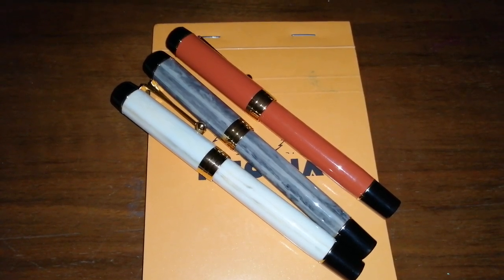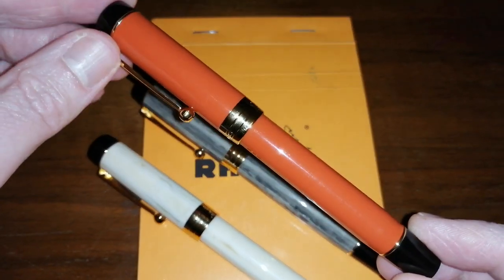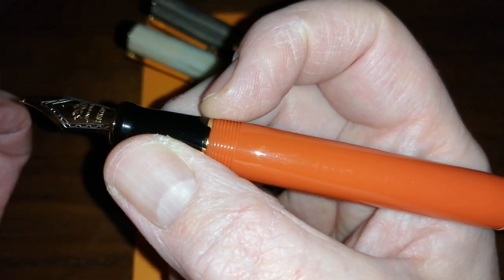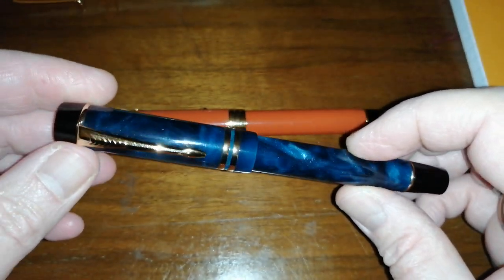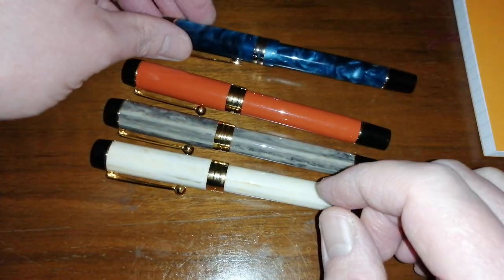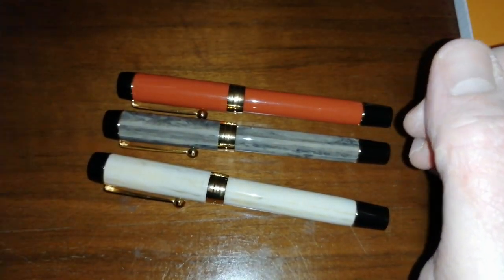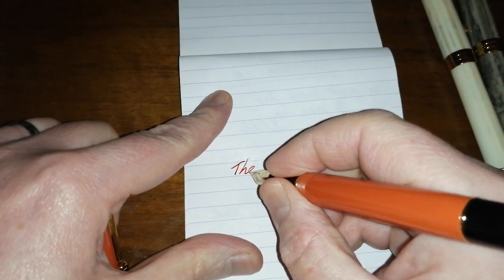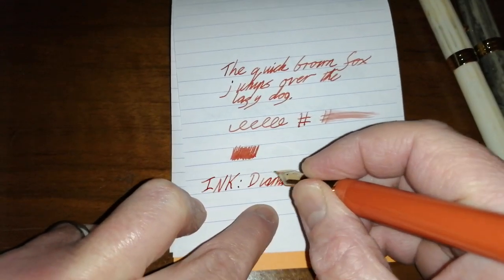Jinhao Duofold Centennial fountain pen review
As of December 2019/January 2020, there are three colour variants of this rather excellent, very affordable Chinese fountain pen.

I hope that Jinhao will make more of these pens in the future...
UPDATE (June 2020): There are now a few more colours available of the Jinhao Duofold Centennial fountain pen - Search for these on eBay.

I have been impressed by the Jinhao Duofold Centennial fountain pen. It is of far better quality (especially the writing quality) than Jinhao fountain pens from 2017/2018.

The Jinhao Duofold Centennial is very similar to the Moonman M600s, which is available in nicer/more attractive colours/materials, but I feel that the Jinhao nibs are much better than the Moonman nibs.